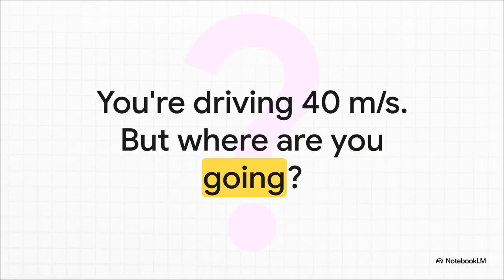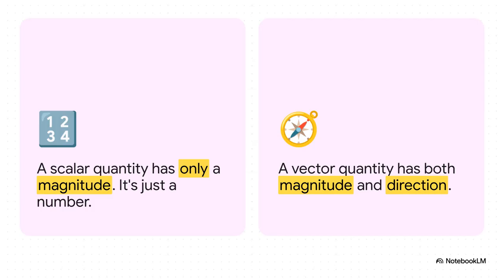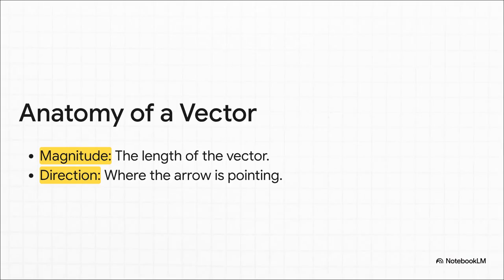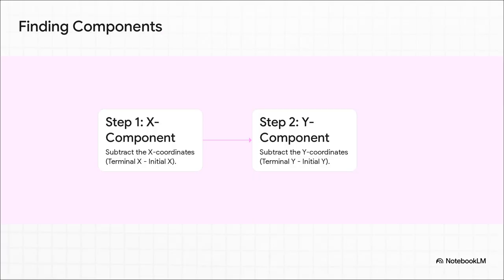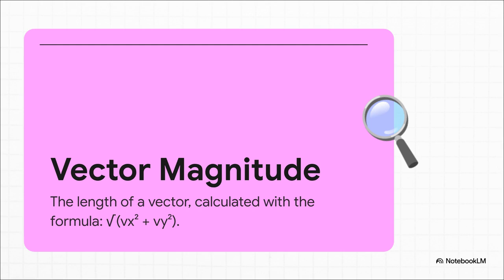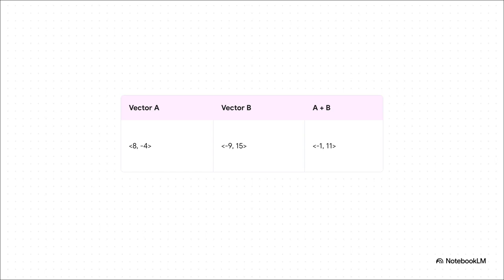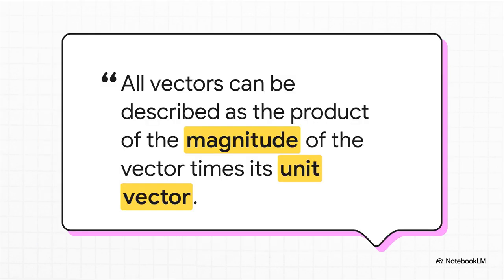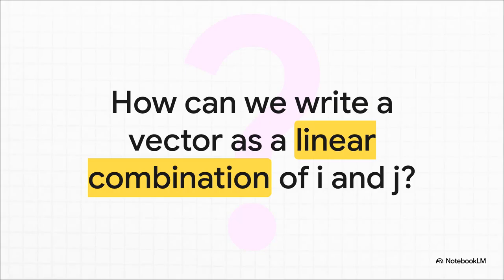An Introduction to Vectors